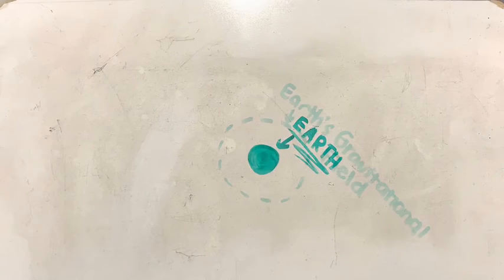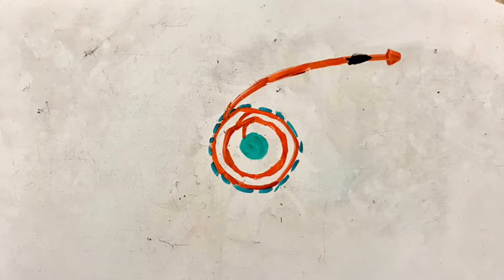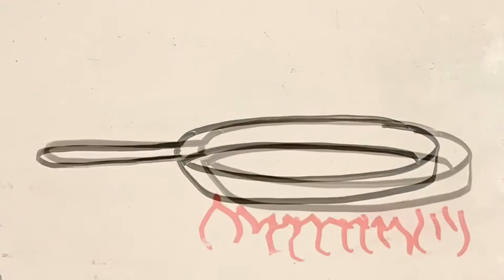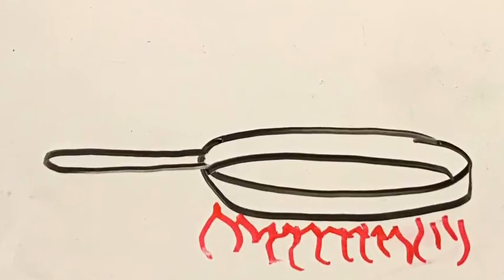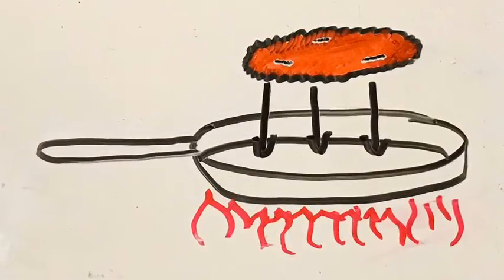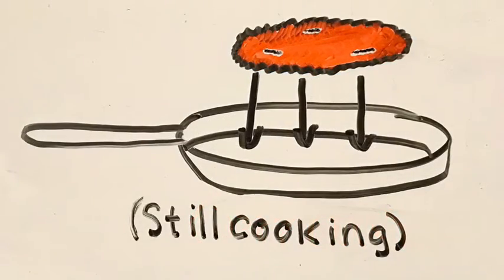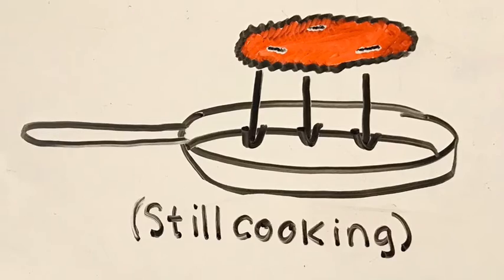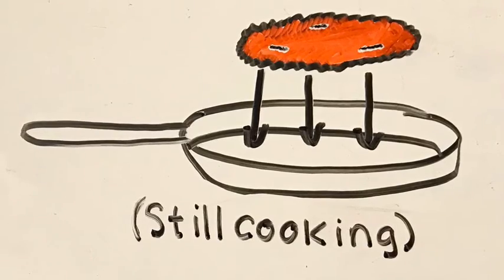How to Travel to Ganymede with 10x Less Fuel!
Our team worked on a project where the objective was to go to a solar system planet or moon and establish a colony, but we had so much technology that we had to deliberate how to get there with very little fuel, here's a method that would only involve using as much fuel as the Apollo 11!